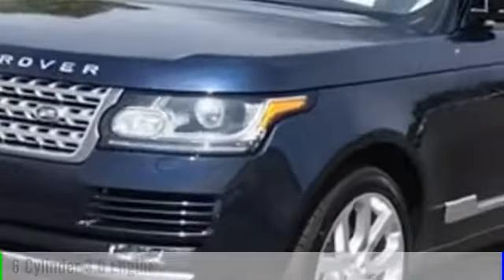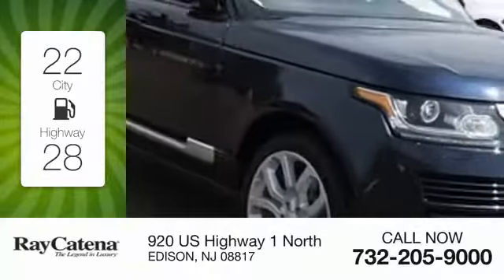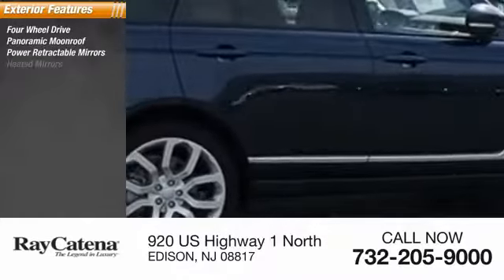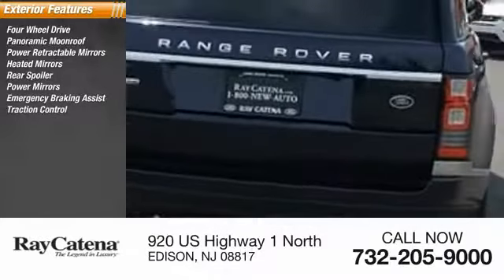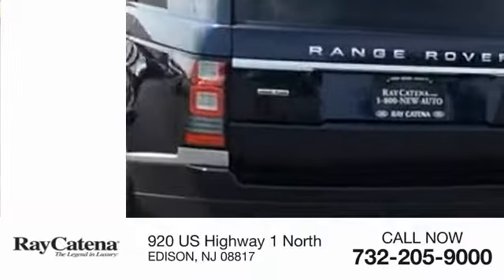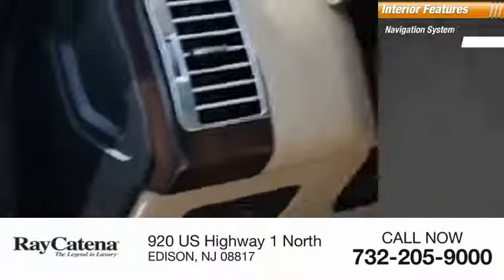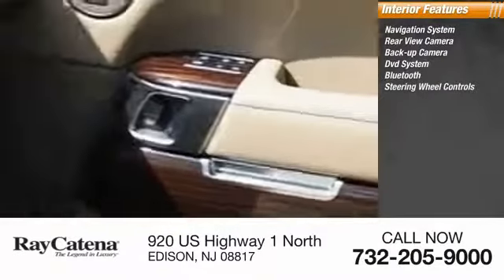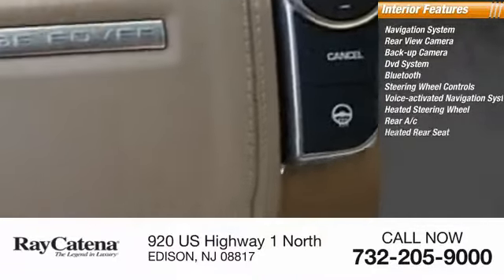2017 Land Rover Range Rover EDISON NJ L17705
2017 Land Rover Range Rover HSE Td6

920 US Highway 1 North